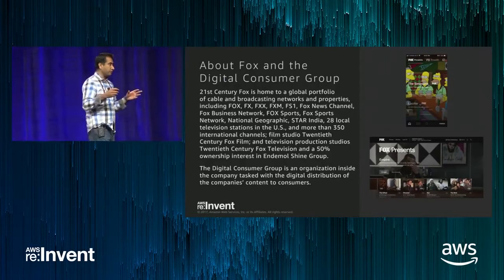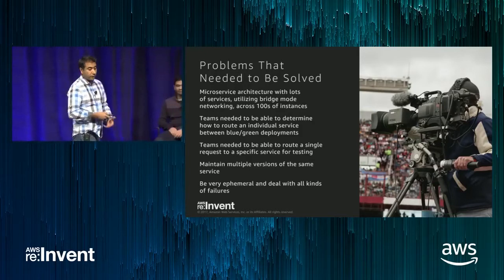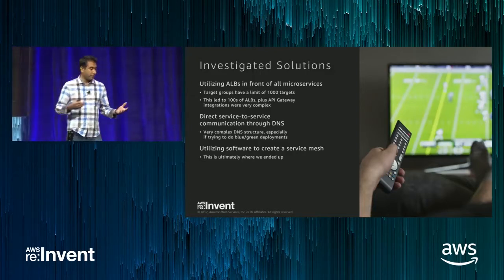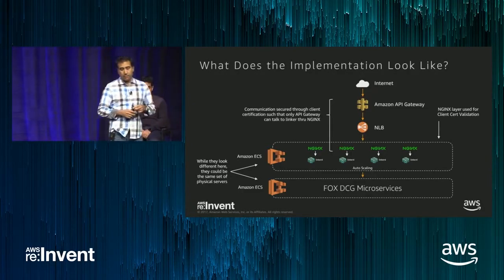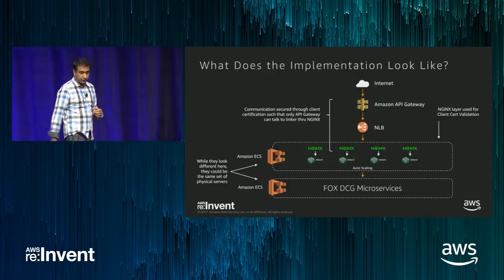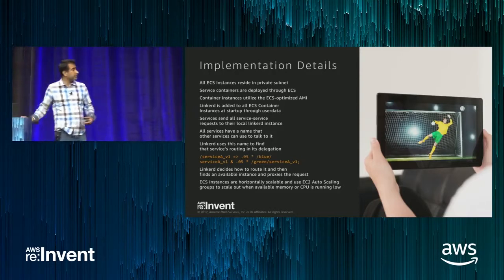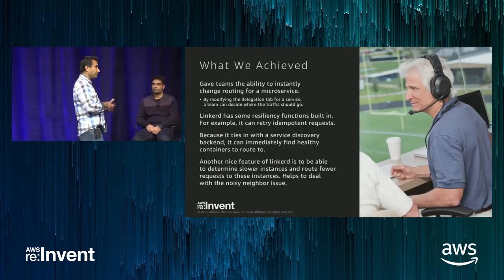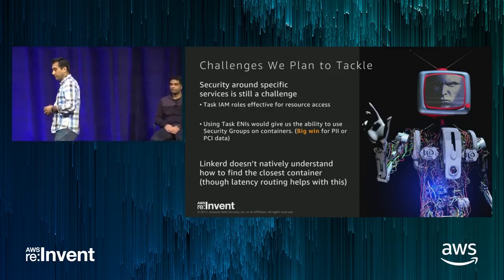AWS Case Study: FOX Digital Consumer Group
Fox Digital Consumer Group uses containerized microservices running on AWS to build and deliver FOX NOW, which streams millions of hours of digital content to consumers via web, mobile, and set-top devices.

Using a common API layer powered by Amazon API Gateway and Network Load Balancer, Fox is able to completely decouple the frontend of FOX Now from the backend content system. This backend system is hosted on AWS and built by multiple teams using a microservices architecture. Every service runs in Docker containers managed by Amazon Elastic Container Service (Amazon ECS) and horizontally scaled via EC2 Auto Scaling groups.

The open nature of AWS and Amazon ECS allowed Fox to implement a service mesh for their microservices using linkerd, improving service request routing and enabling inter-service communication.